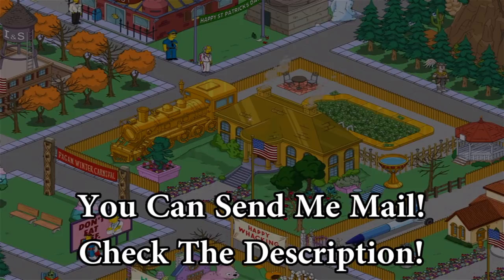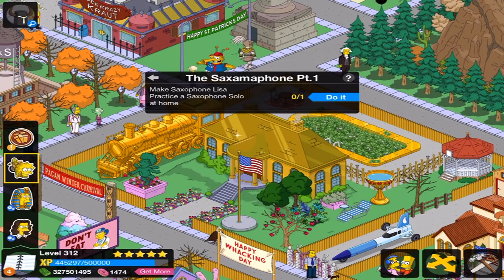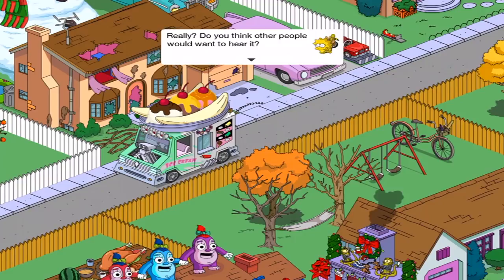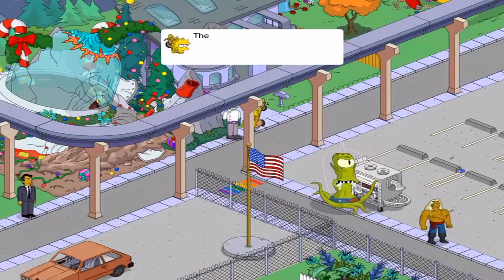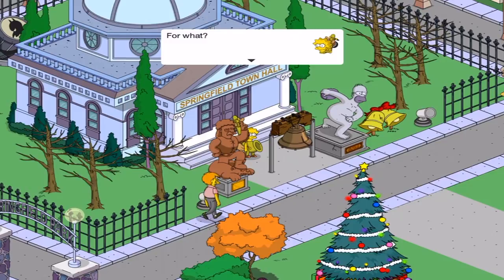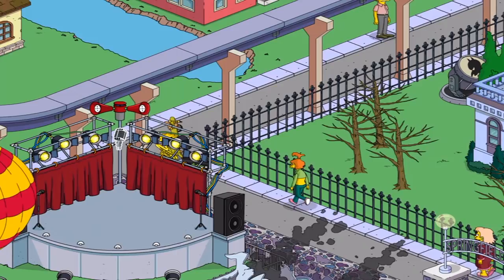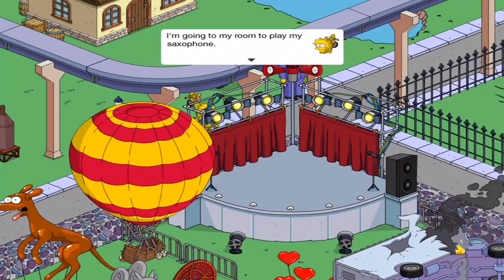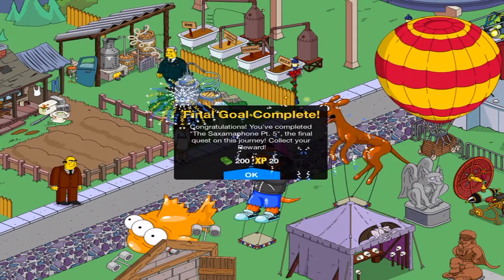The Simpsons: Tapped Out - Saxophone Lisa - FULL WALKTHROUGH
As part of the 2018 Black Friday Update, I opened up the Alter Egos mystery box and got Saxophone Lisa, so let's do the full walkthrough!